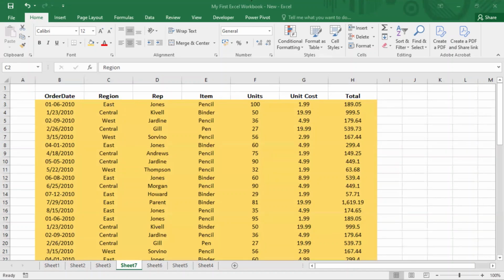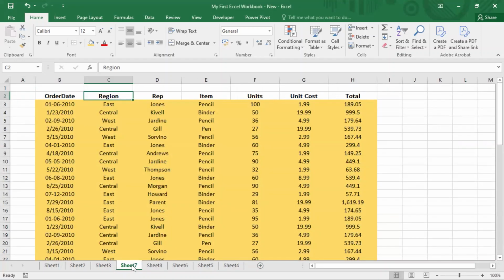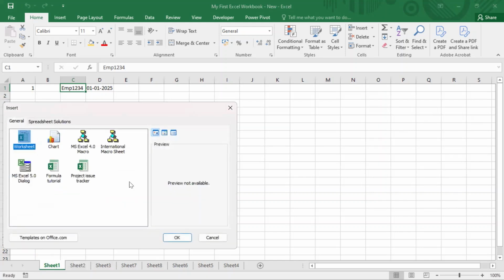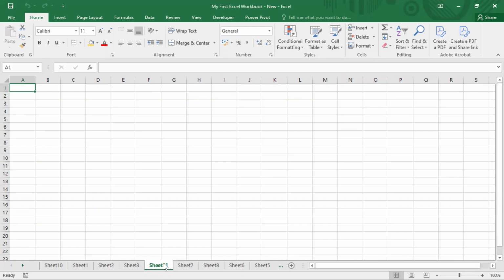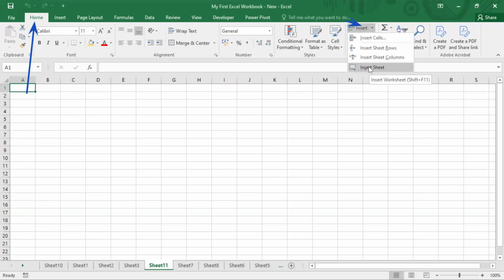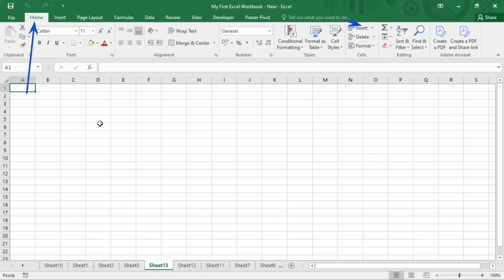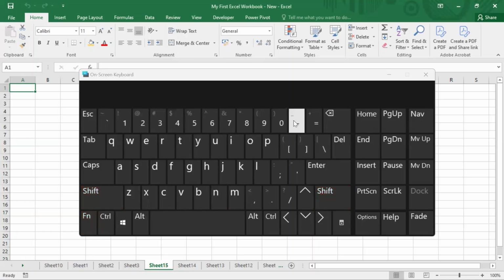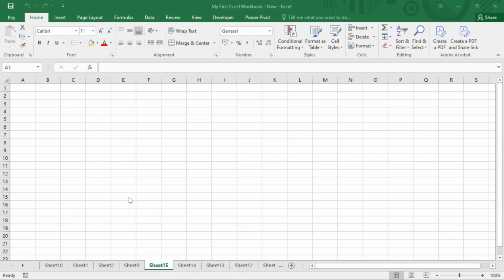EXCEL - Create Worksheet